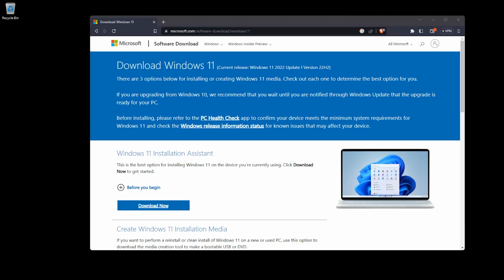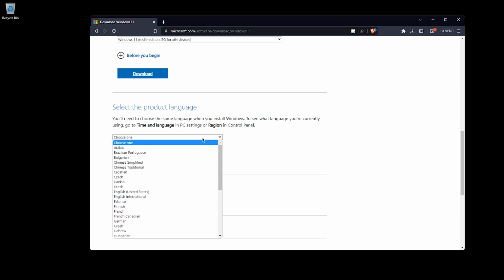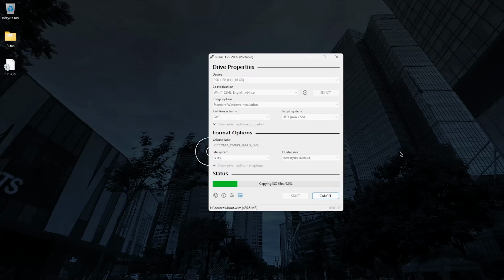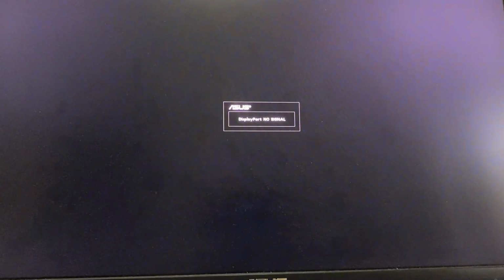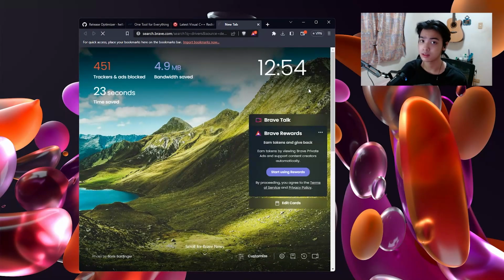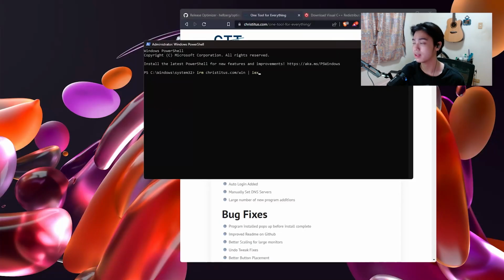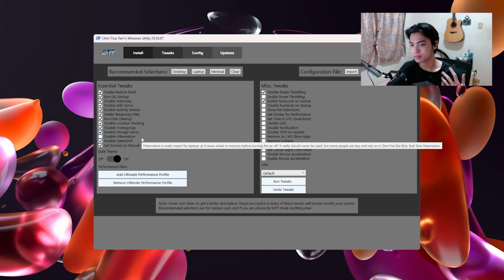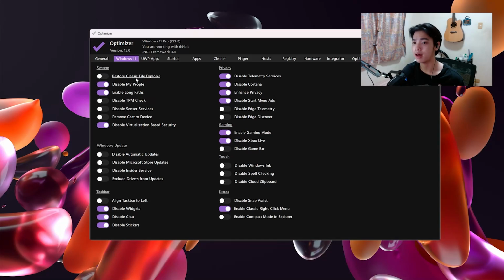How To Install Windows 11 And Setup And Tune It Properly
Installing and setting up Windows 11 is a straightforward process that can be accomplished by following a few simple steps. By ensuring your computer meets the minimum system requirements, creating a bootable USB drive, and customizing settings according to your preferences, you can quickly get Windows 11 up and running.

In this video, we will walk you through the installation and setup process for Windows 11, providing clear and concise instructions without repetitive language or filler content. By following these steps, you can install Windows 11 and configure it to suit your needs efficiently, allowing you to enjoy the benefits of the latest Microsoft operating system.
To install Windows 11 and set it up, follow these steps:

1. System Requirements: Ensure that your computer meets the minimum system requirements for Windows 11. Check the official Microsoft website for detailed specifications.

2. Backup Data: Before proceeding with the installation, back up all your important files and data to an external storage device or cloud storage service to prevent data loss.

3. Download Windows 11: Visit the official Microsoft website or other trusted sources to download the Windows 11 installation media. Make sure to download the appropriate version (32-bit or 64-bit) based on your computer's architecture.

4. Create Installation Media: Create a bootable USB drive with the Windows 11 installation files. You can use the official Microsoft Media Creation Tool or third-party software like Rufus to accomplish this. Follow the instructions provided by the tool to create the bootable media.

5. Boot from USB: Restart your computer and enter the BIOS or UEFI settings by pressing the designated key during startup (commonly F2, F12, or Del). Configure the boot order to prioritize the USB drive as the primary boot device.

6. Install Windows 11: Save the BIOS settings and restart your computer. The system will now boot from the USB drive. Follow the on-screen instructions to install Windows 11. Choose your preferred language, time zone, and keyboard layout during the installation process.

7. Set Up User Account: Create a new user account or sign in with your existing Microsoft account. Follow the prompts to complete the user account setup. If you're creating a new account, provide the necessary information and choose a strong password.

8. Customize Settings: Customize your Windows 11 settings according to your preferences. This includes privacy settings, theme, desktop background, and other personalization options. Review each setting carefully to ensure they align with your privacy and security requirements.

9. Install Drivers and Updates: After the installation is complete, connect to the internet and let Windows 11 download and install the latest drivers and updates for your hardware. This helps ensure optimal performance and compatibility.

10. Install Essential Software: Install any additional software you need, such as antivirus, productivity tools, or media players, to enhance your Windows 11 experience.

11. Configure Additional Settings: Explore the Settings app to configure additional settings, such as power management, display preferences, file associations, and app permissions, according to your needs.

That's it! You have successfully installed Windows 11 and completed the initial setup. Enjoy the new features and improvements provided by the operating system.